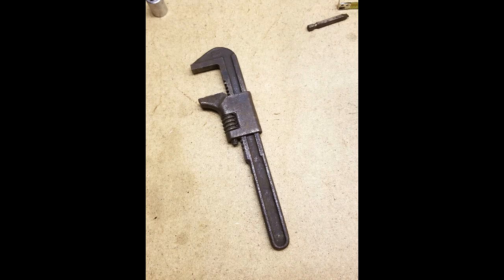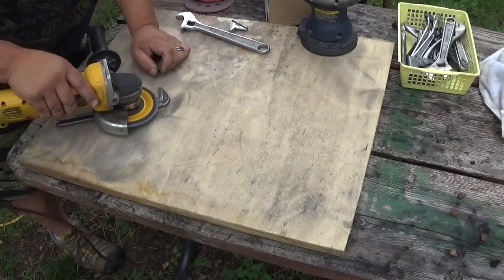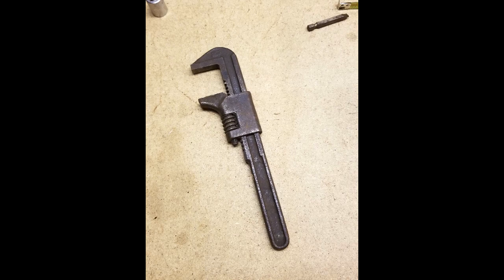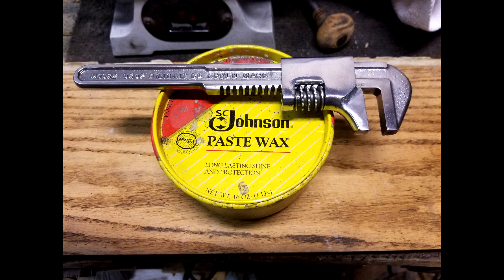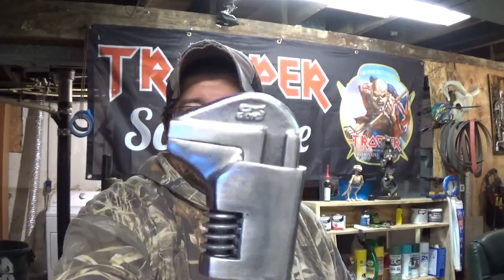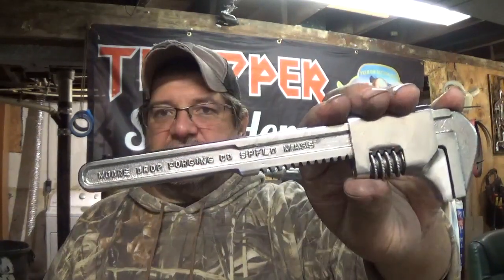Ford Auto Wrench - Moore Drop Forging Co Springfield Mass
Just a clean up of a Ford script 9" Auto Wrench that I found in a mega haul from the pawnshop.
Date First Available : July 19, 2010
ASIN : B003W5DCHI

In the instance we include copy written material it is done so with consent of the owner.